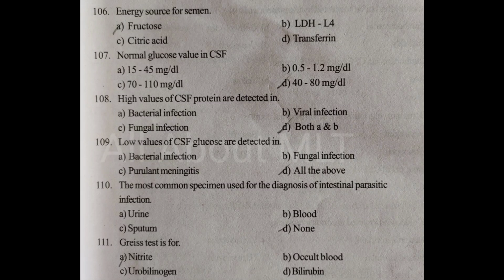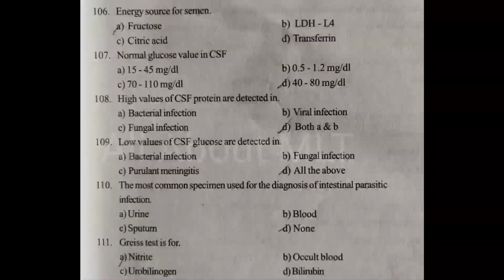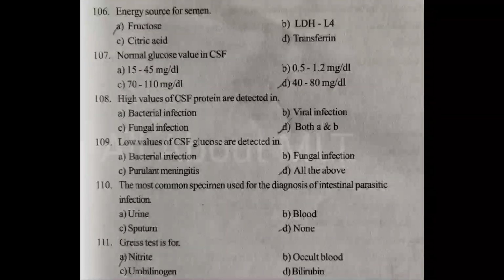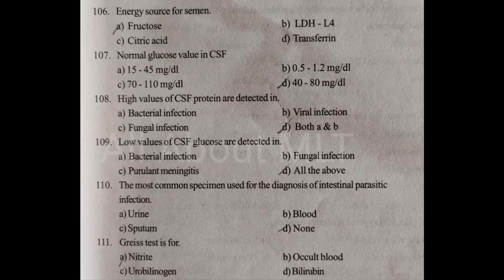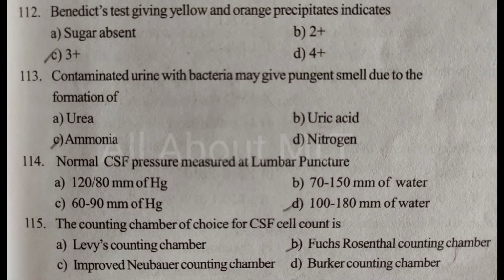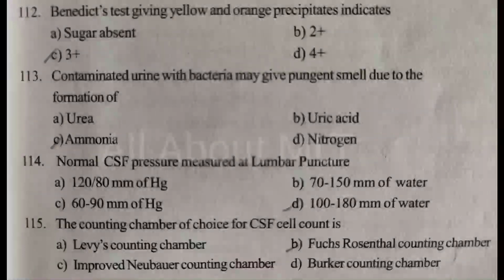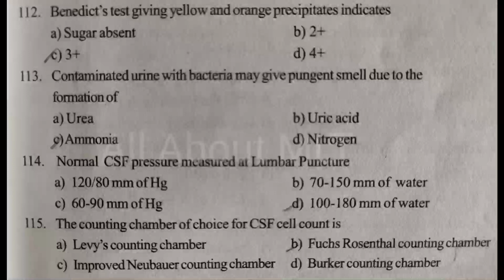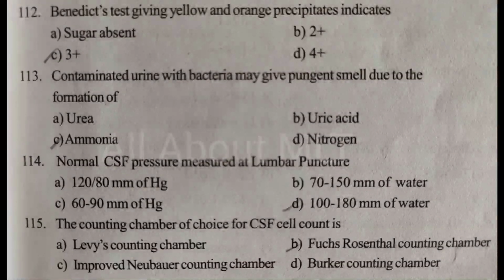PATHOLOGY Lab technician grade 2 Kpsc Exam Repetitive Questions and answers